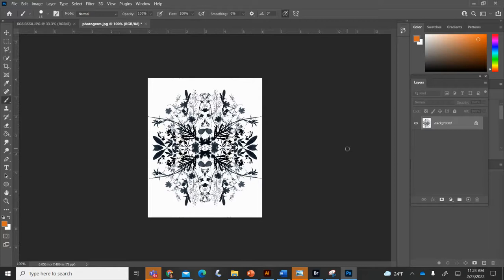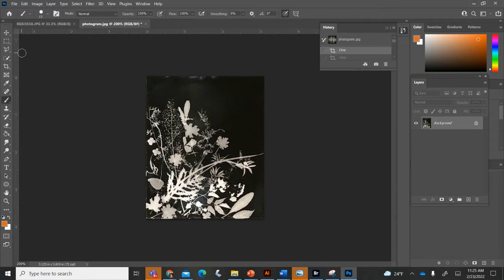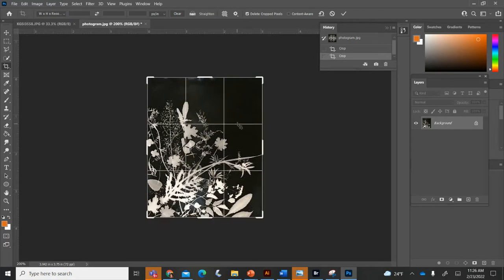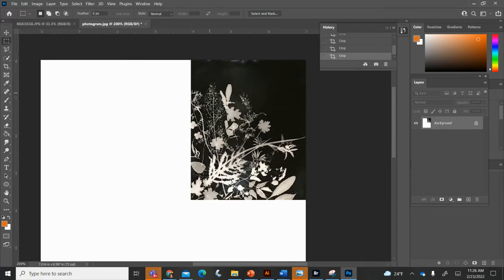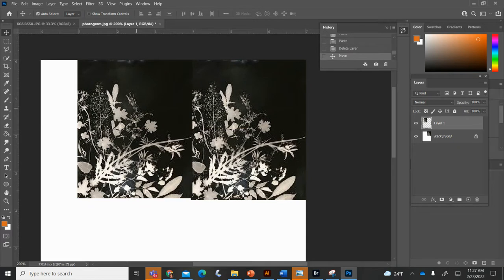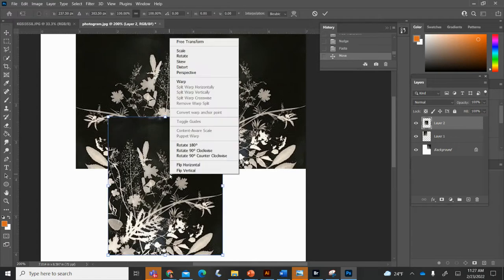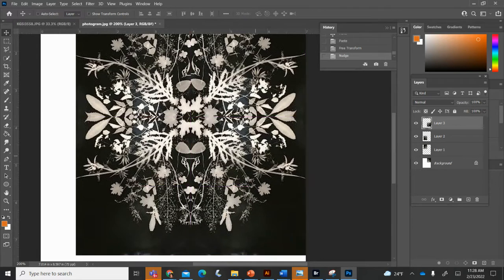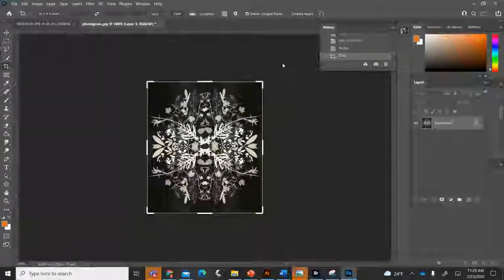Photogram-Repeating to make a Radial Design